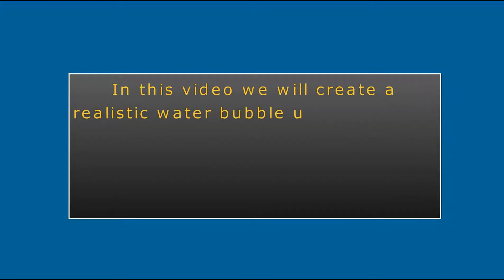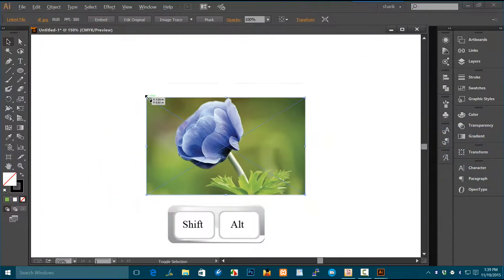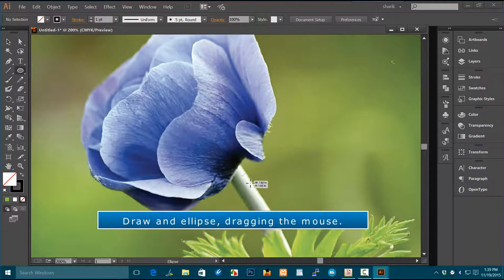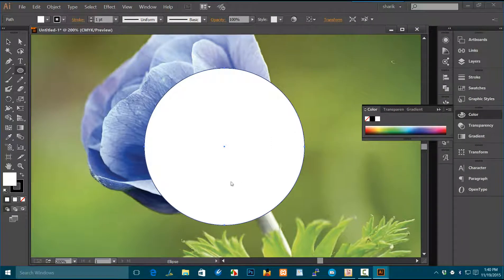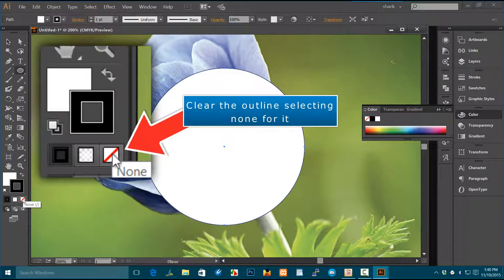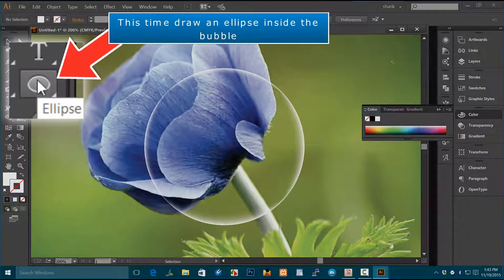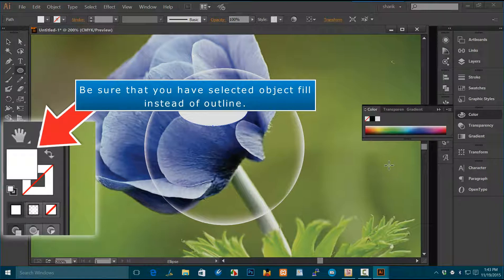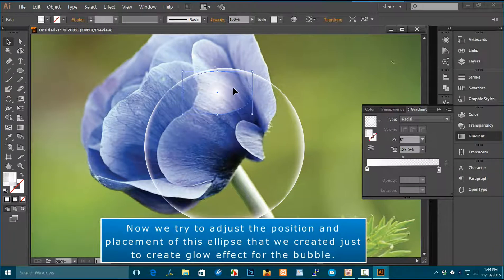Creating Realistic Water Bubble in Illustrator CC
A perfectly done step by step video tutorial for beginners to create a water bubble in Adobe Illustrator.
In this tutorial, we have utilized Mesh fill and transparency to create realistic transparent bubbles.